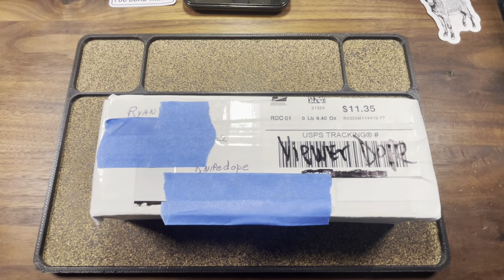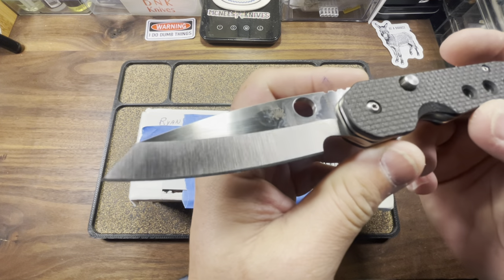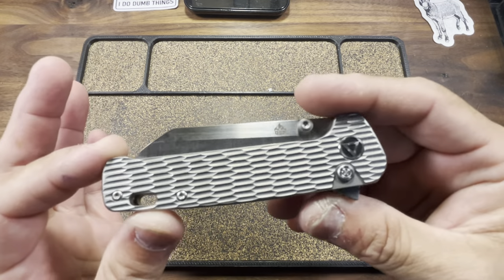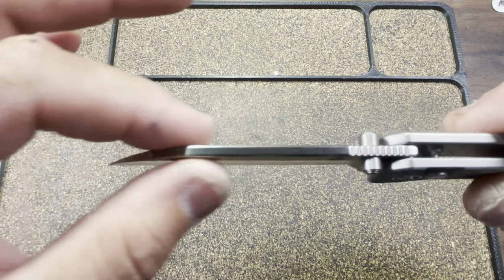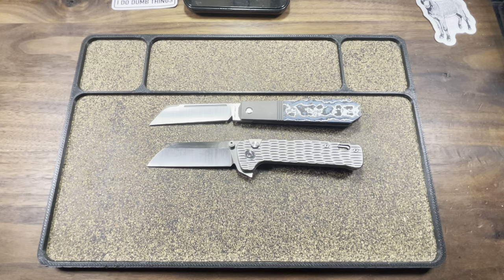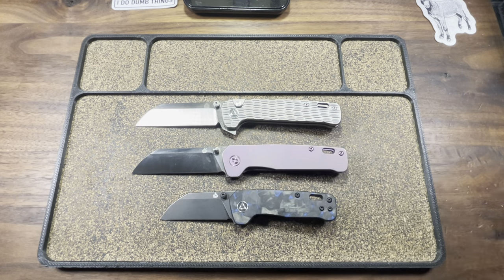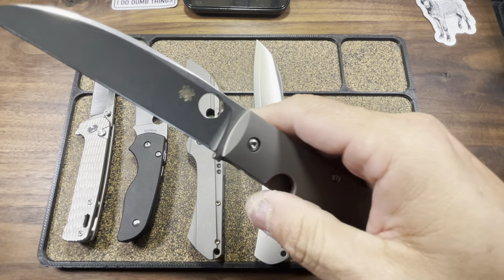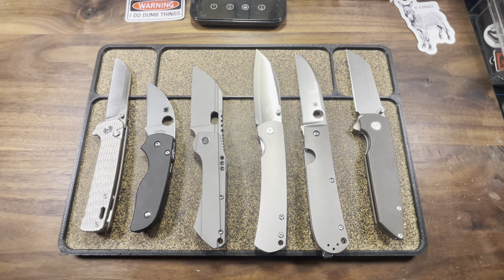TPK exclusive QSP Penguin: PLUS 5 of my favorite wharncliffe knives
Big thanks to RD for sharing the dope 🤙🏽
Give hima follow in Instagram:
Ryan.dye.9400